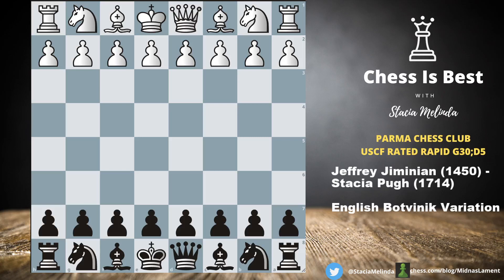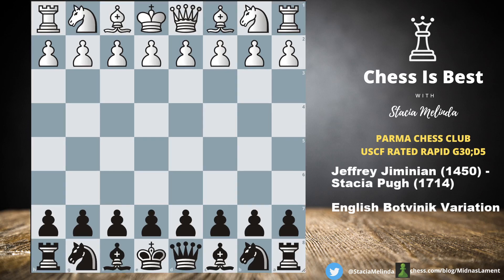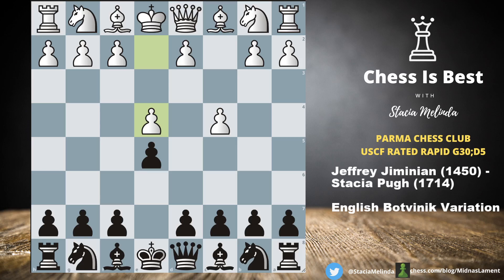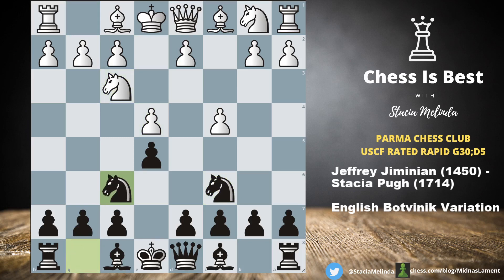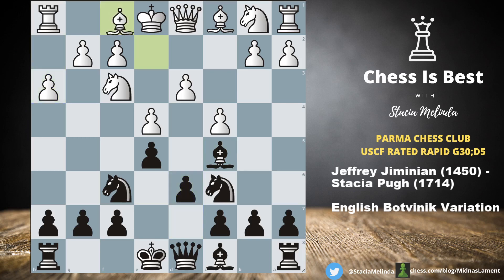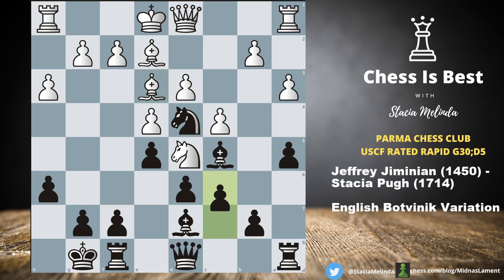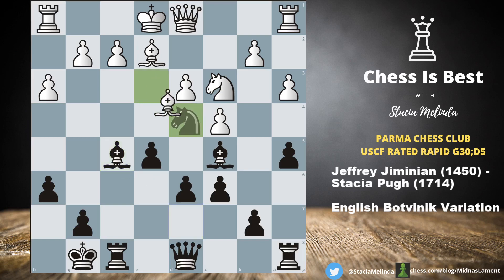Time Pressure Attacking Eeeee! | Parma Chess Club | English Opening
My game against Jeffrey Jiminian.

This USCF rated rapid game was G30;d5 was played at the Parma Chess Club.

Happy Checkmating!
Stacia